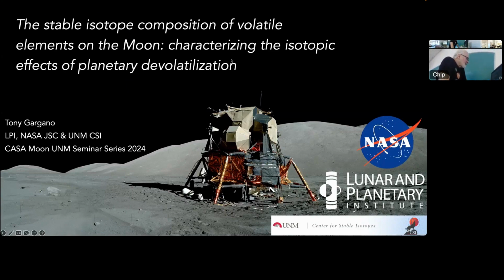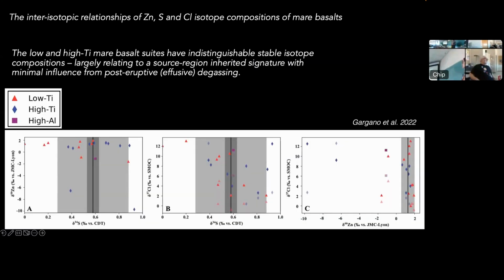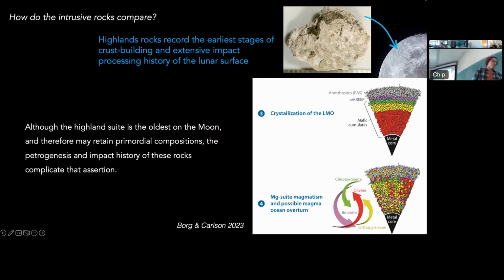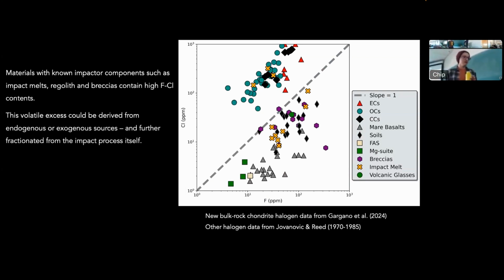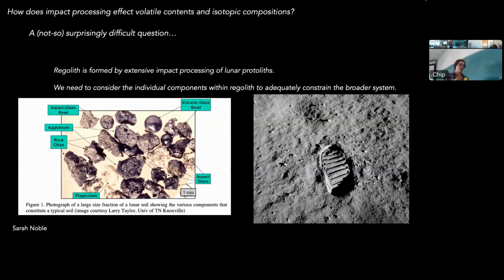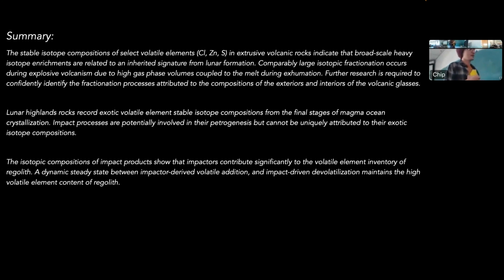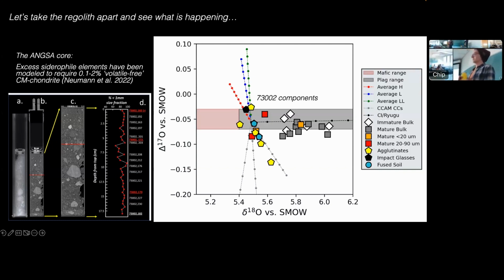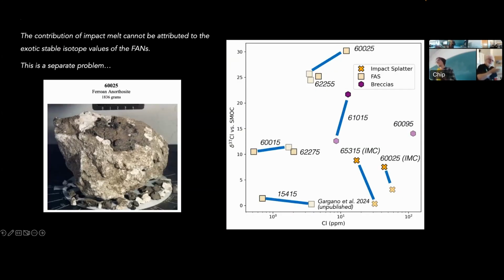CASA Moon Planetary Sample Science Seminar Series: Tony Gargano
The stable isotope composition of volatile elements on the Moon: Characterizing the isotopic effects of planetary devolatilization
Tony Gargano (LPI, NASA JSC & UNM CSI)